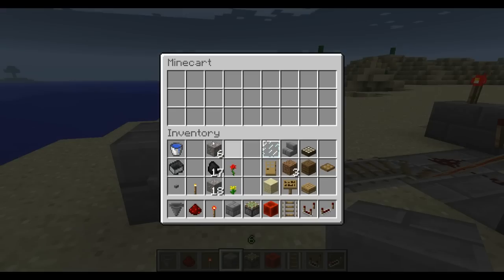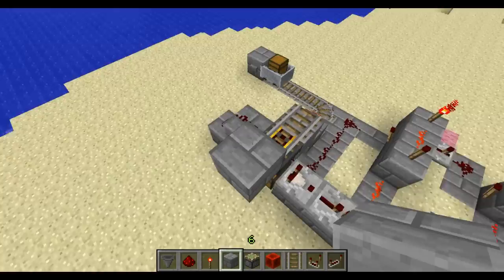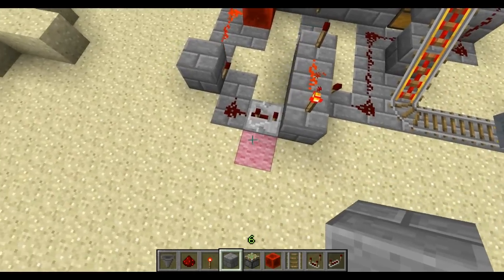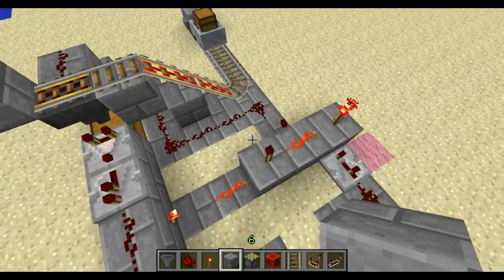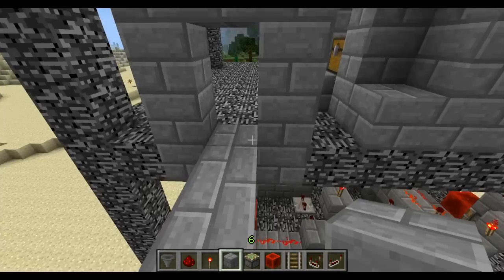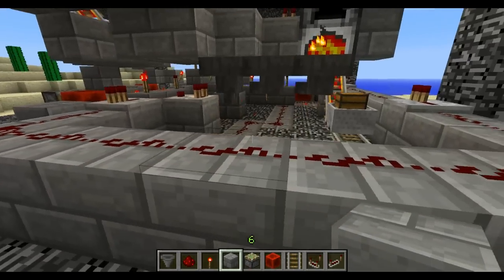Minecraft - Ytse's Auto-Smelting Station Redstone Conundrum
This is a video showing off the mechanics for an automated smelting station that I eventually want to build... But I'm stuck! I could use some suggestions or advice. Also, I thought this might inspire some other people. Hope you enjoy!